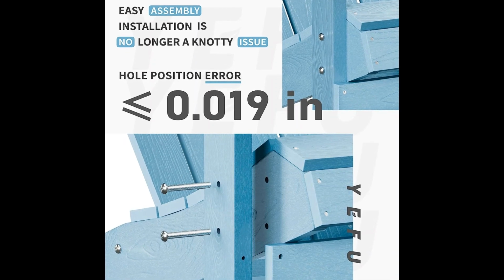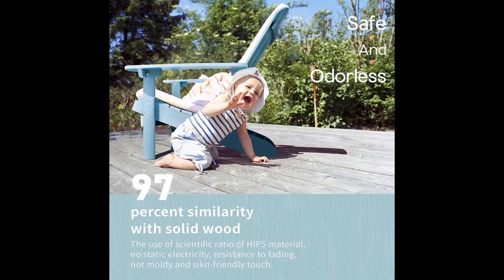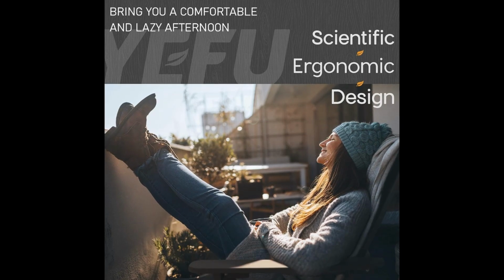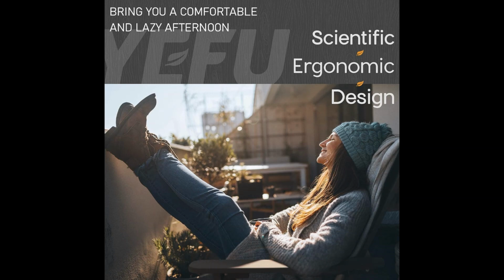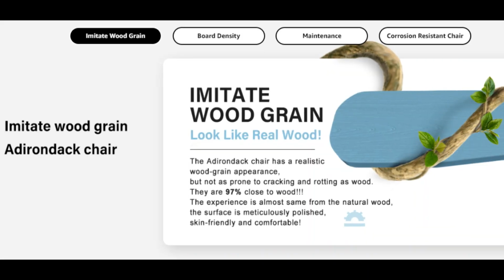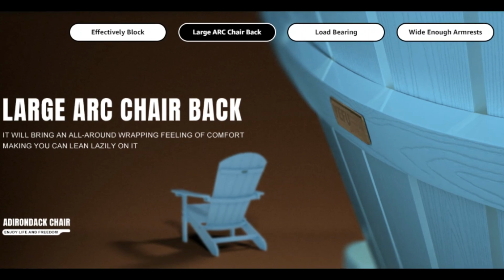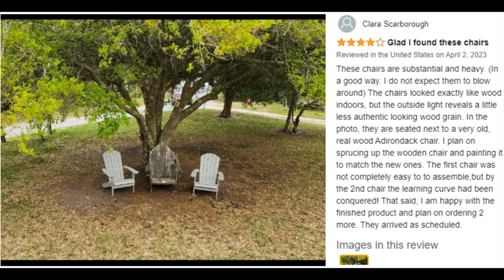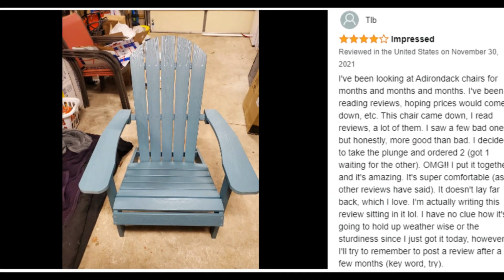YEFU Adirondack Plastic Patio Chair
Each plastic plate can withstand 400lbs heavy duty strength, 1.2 times of PS and 2 times of HDPE. The load capacity reaches 350lbs, the weight is 30 lbs. Upright legs make chair easy handling and sturdy.